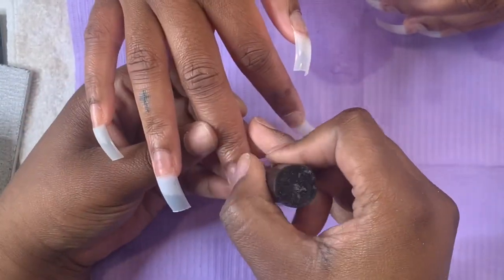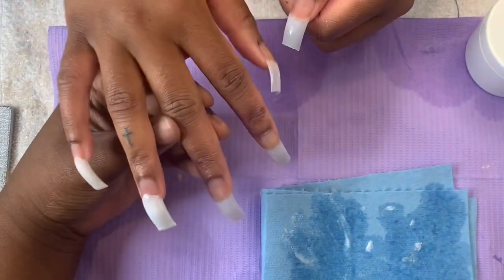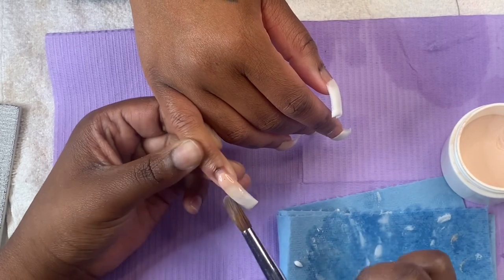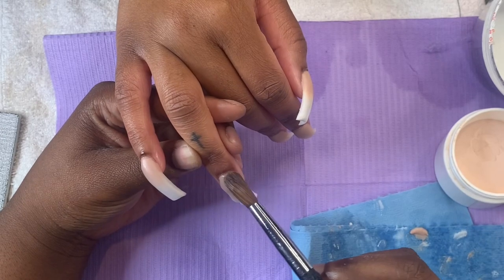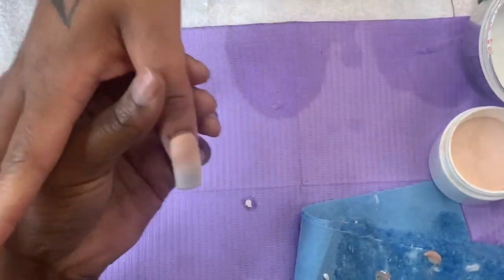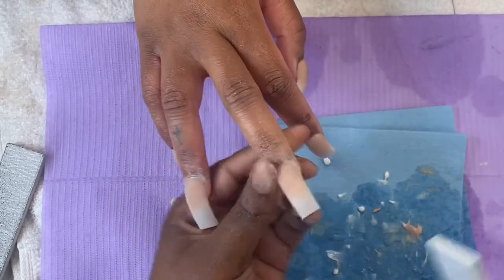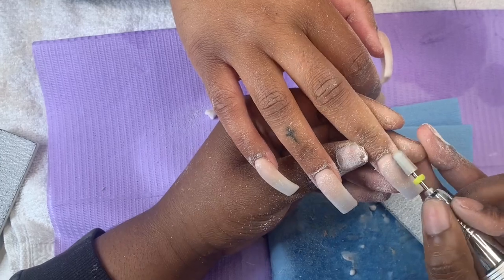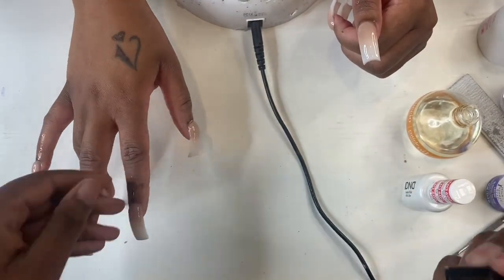HOW TO DO CURVED NAILS | HOW TO OMBRÉ | NAILMAS DAY 3